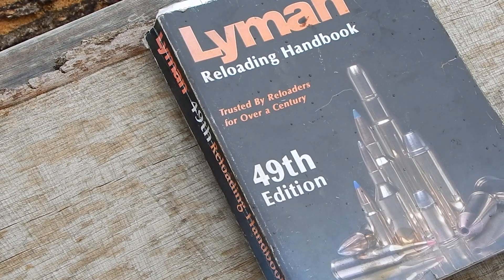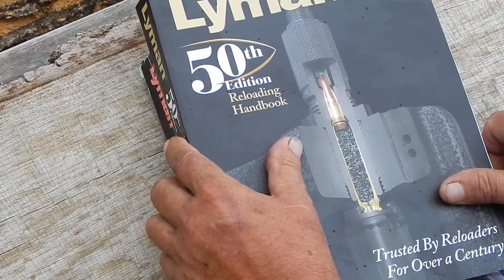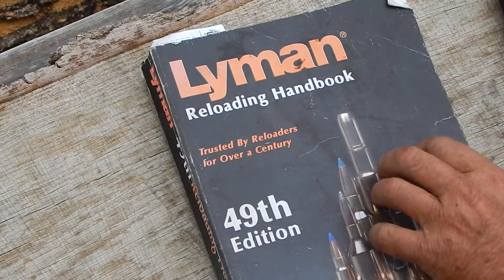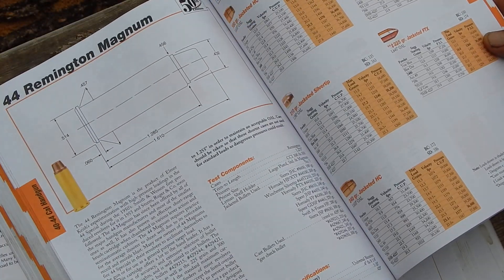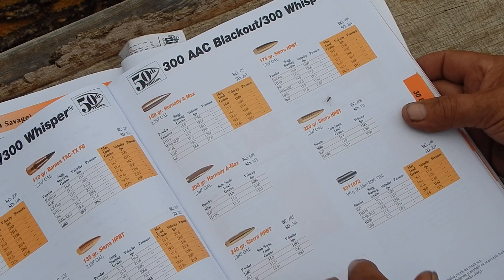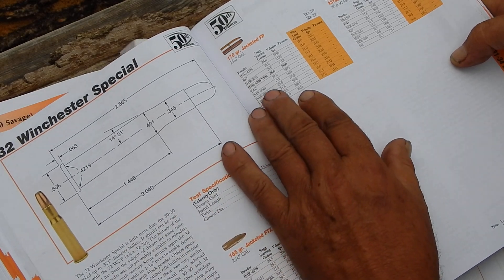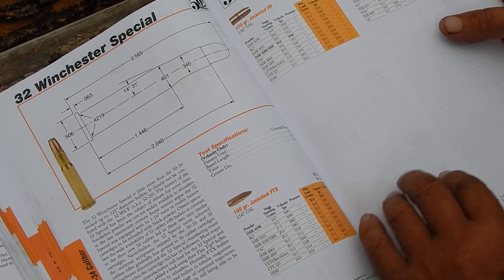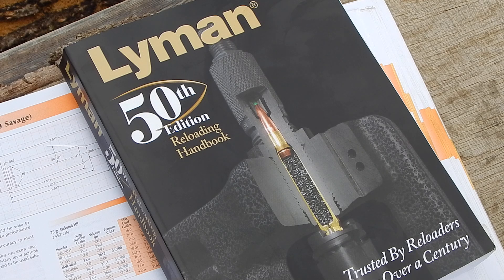Lyman 50th reloading manual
Now available, if you can find it.